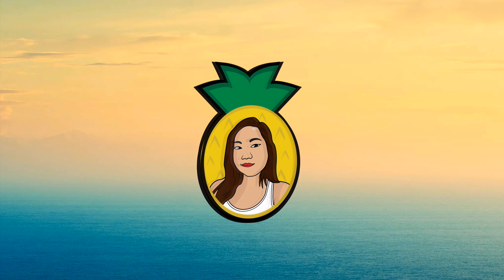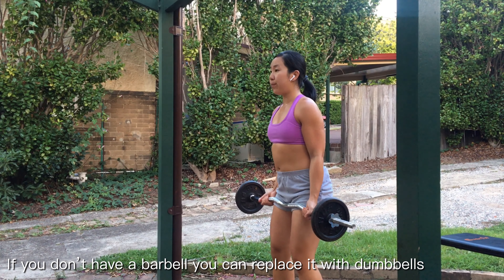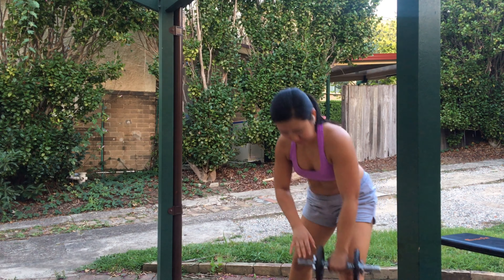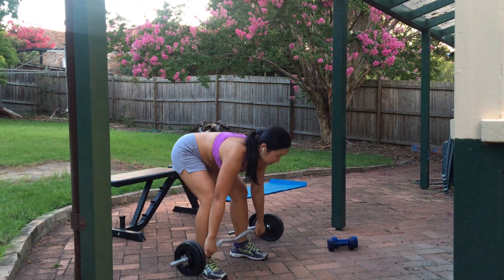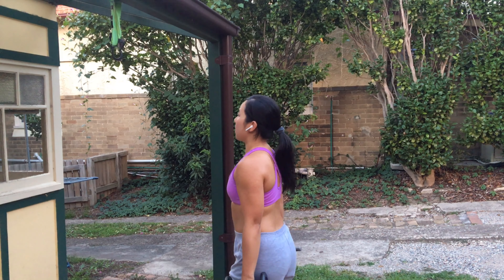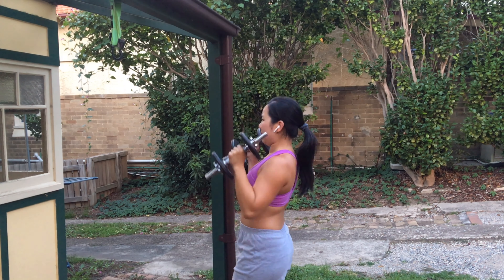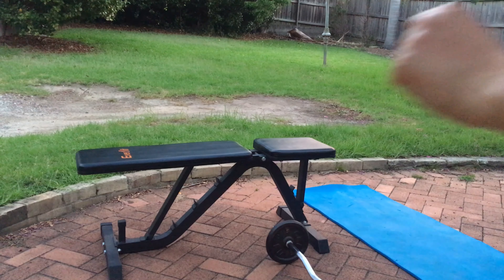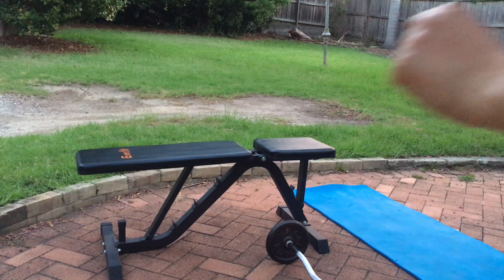Beginners Upper Body Workout!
Workout Breakdown
- All these exercises can be done with dumbbells!
- Don't forget to properly warm up before starting any workout!

1st super set:
12 reps bicep curl
12 reps tricep extension
- 4 rounds

2nd super set:
12 reps bent over rows
10 reps shoulder press variation (one rep = both sides)
- 3 rounds

3rd super set:
12 reps reverse pull overs
10 reps ab rolls
- 3 rounds

xx